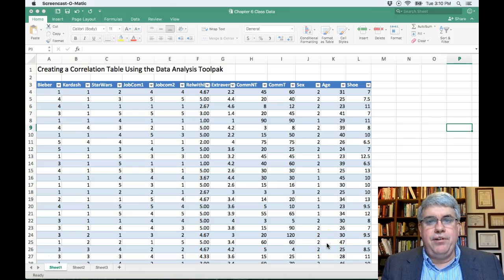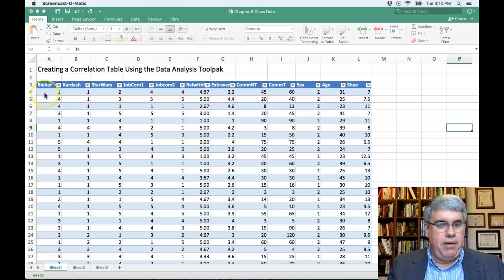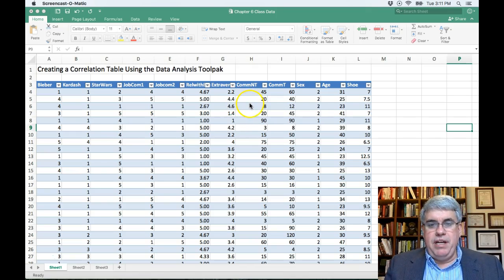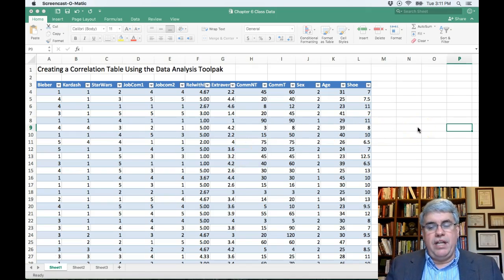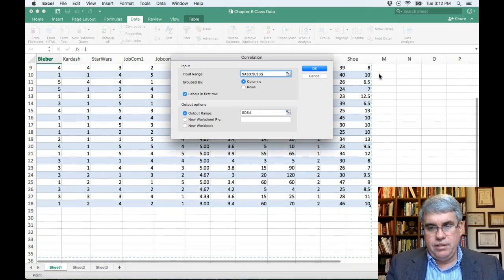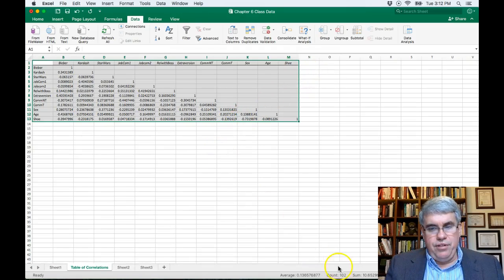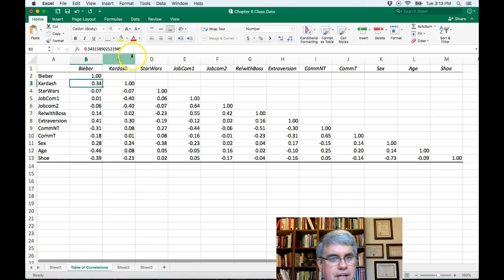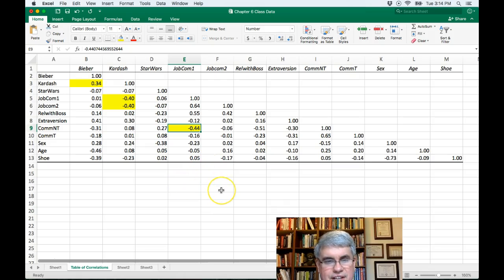How to Create a Correlation Table in Excel 2016 for Mac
If you have not installed the Data Analysis Tookpak (which comes free with Excel), this video shows you how to do it